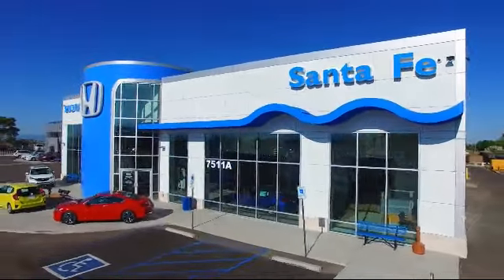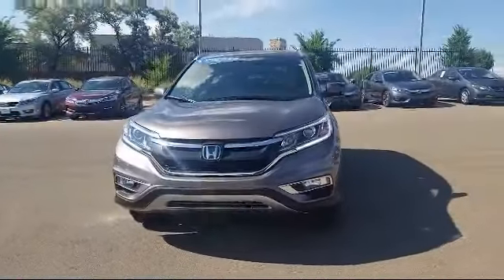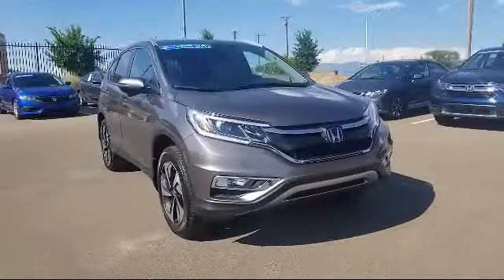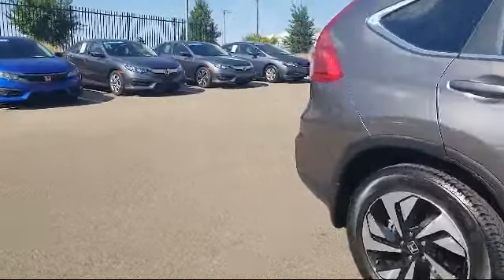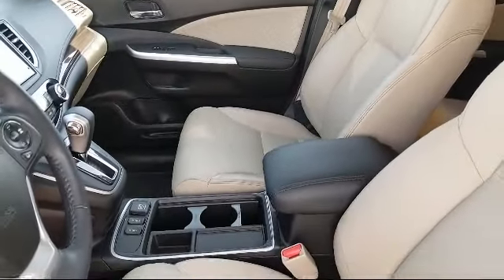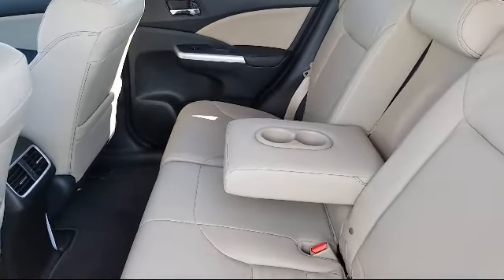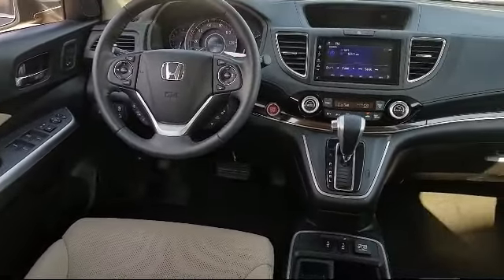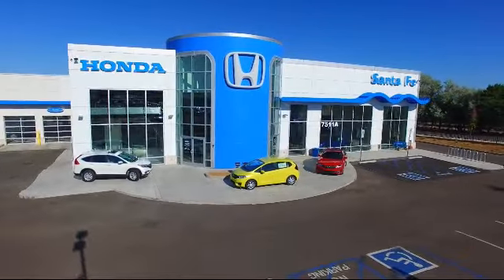2015 Honda Cr-v Sport Utility Touring Santa Fe New Mexico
2015 Honda Cr-v Sport Utility Touring Stock Number: H110438A Vin:5J6RM4H99FL126123.